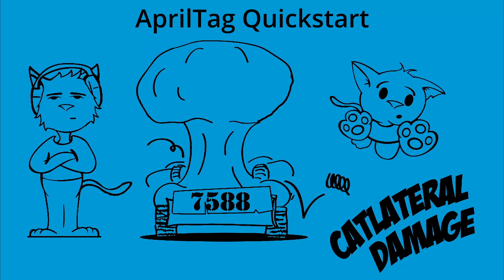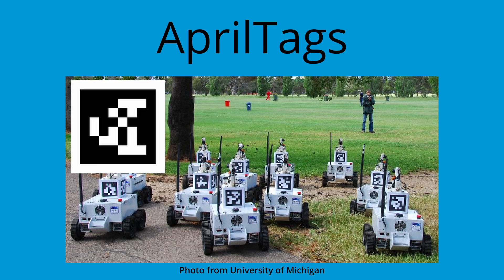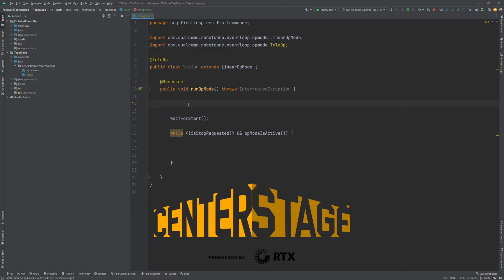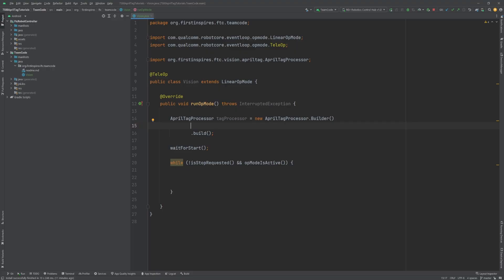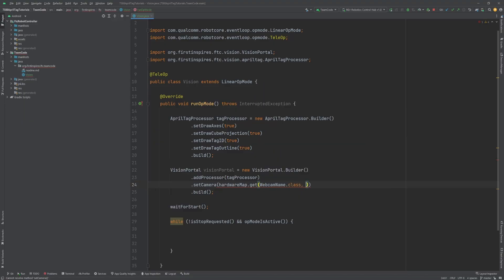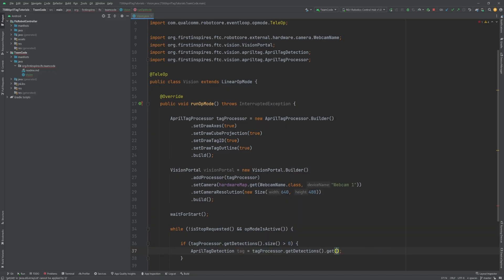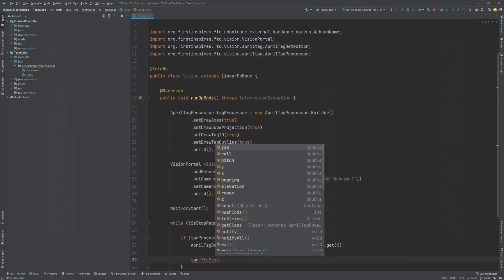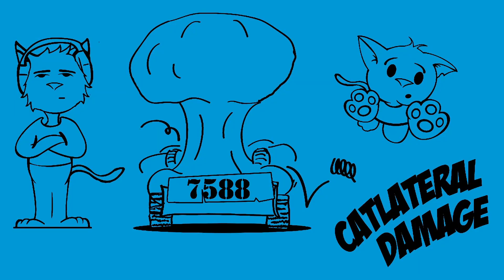FTC AprilTag Quickstart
Ever wanted to know your relative position to an AprilTag? If so, this is the perfect video.
Note: This is recorded before Centerstage and SDK v9, so a couple things may be different.

0:00 Introduction
0:34 Terminology
1:58 Code
6:53 Testing Code
7:28 Outro